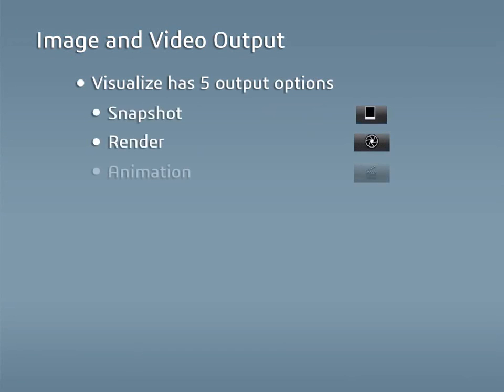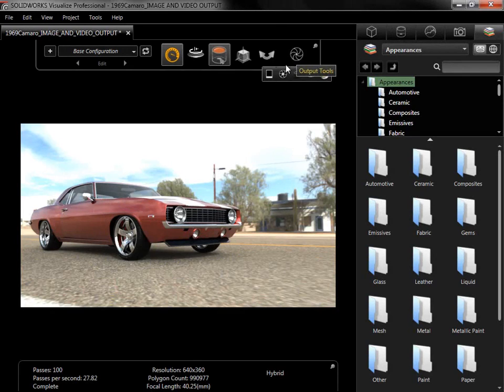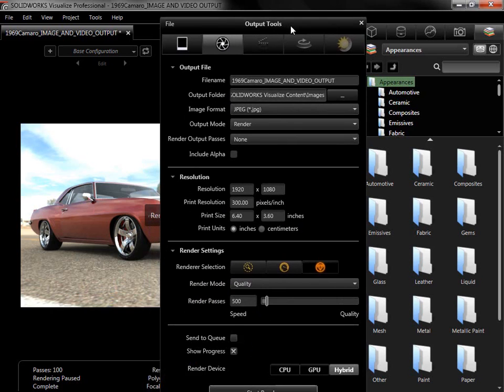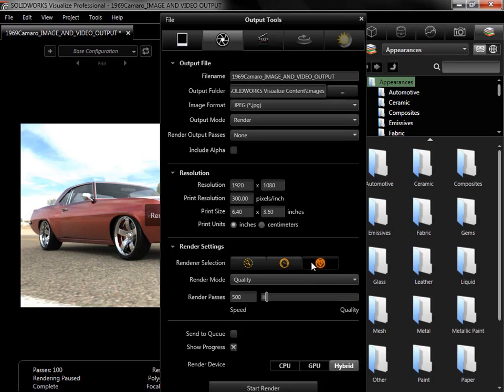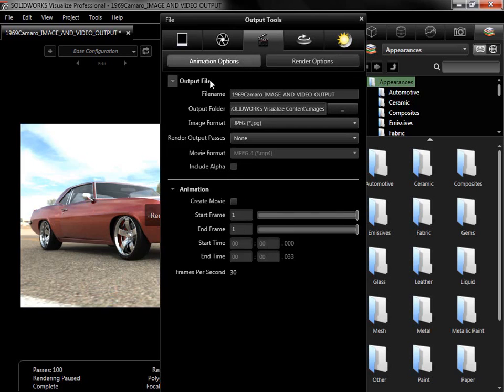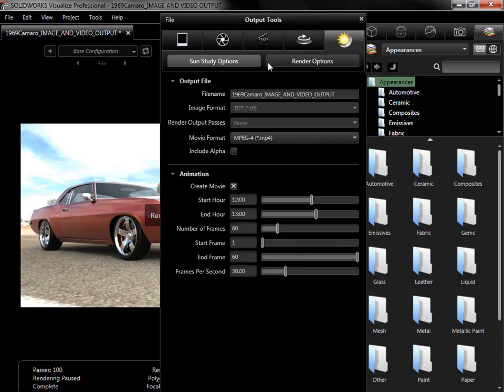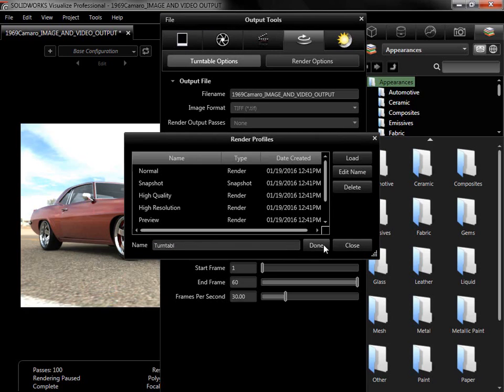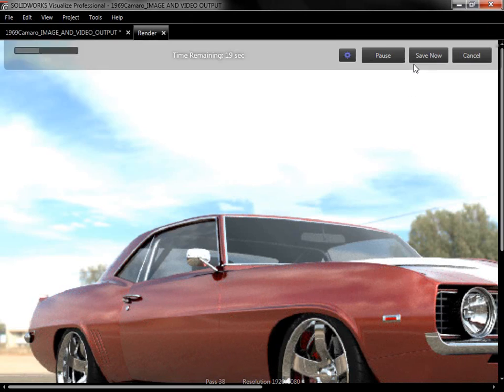Tutorial: SOLIDWORKS Visualize: Output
Use SOLIDWORKS Visualize to help you create the most beautiful content possible.  Turn your 3D designs into works of art within minutes.  Learn how easy SOLIDWORKS Visualize is to use.